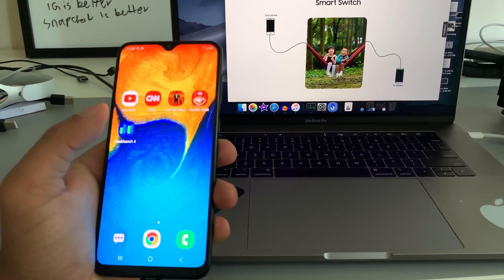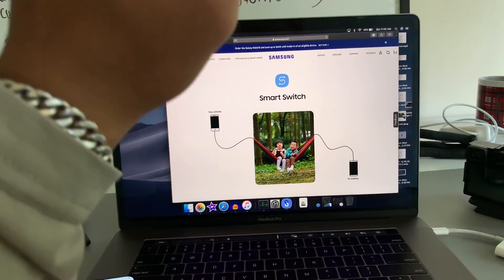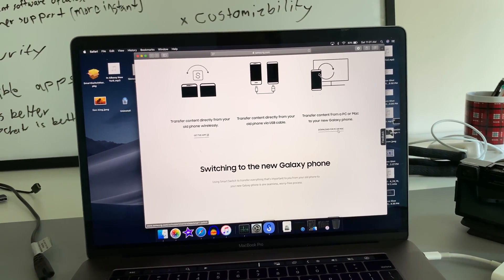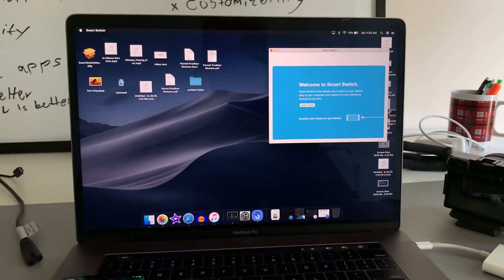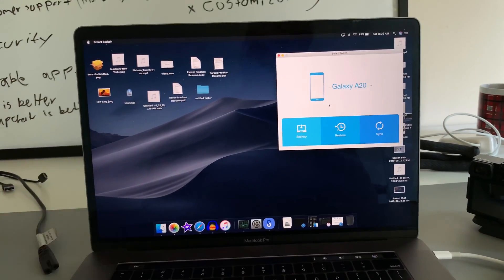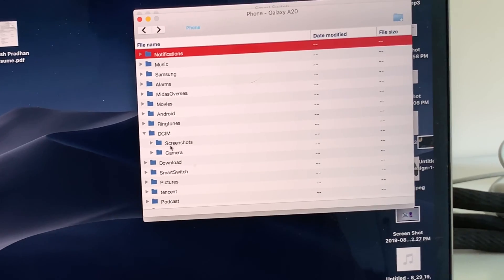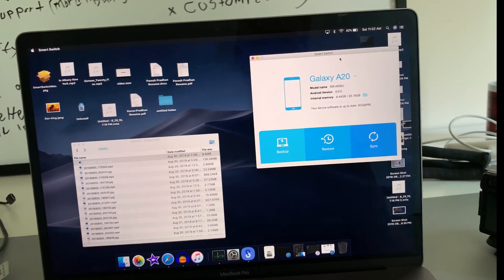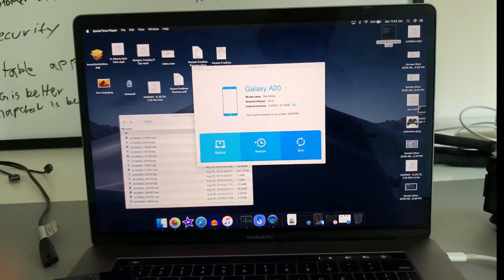How To Transfer Files From Samsung to Mac 2019